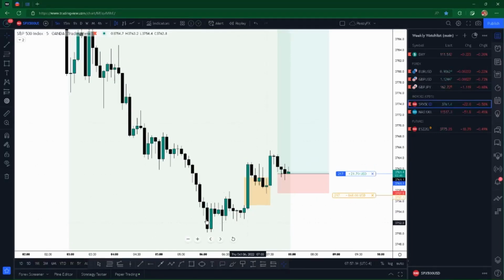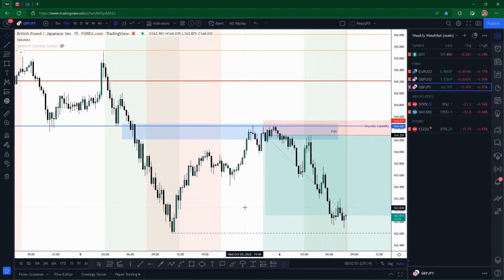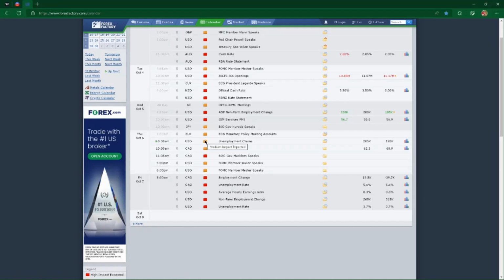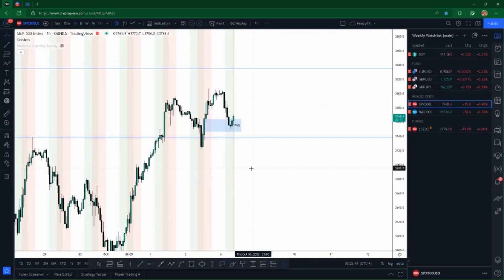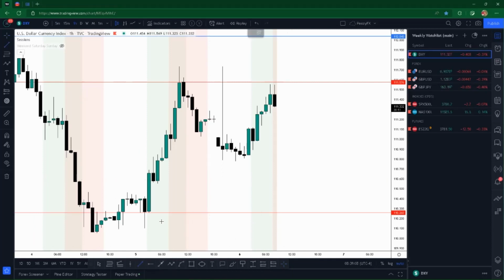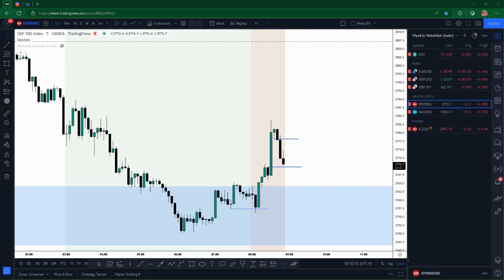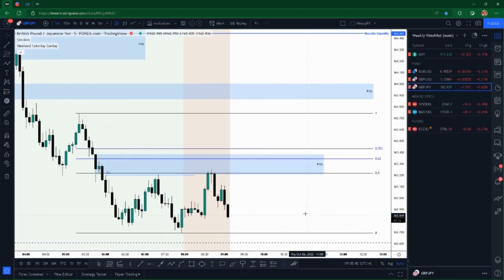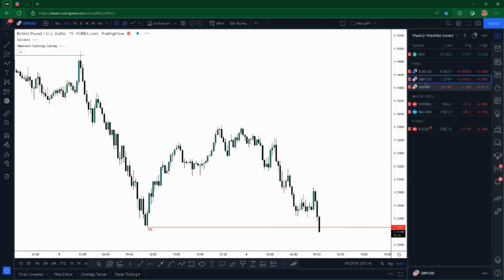Forex Trading Live: 300+ pips Bagged & Tagged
Tap this link👇👇for all you need to know about @PeezyFX Trading

Risk Warning: Trading leveraged products such as Forex may not be suitable for all investors as they carry a degree of risk to your capital. Please ensure that you fully understand the risks involved, taking into account your investments objectives and level of experience, before trading, and if necessary, seek independent advice.